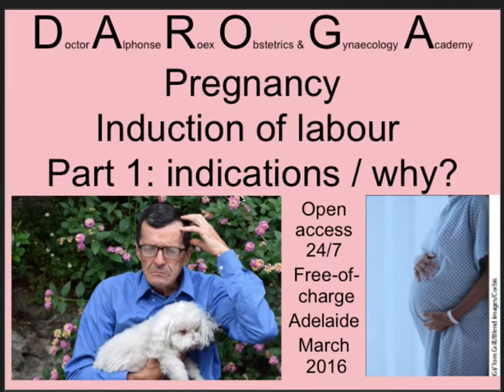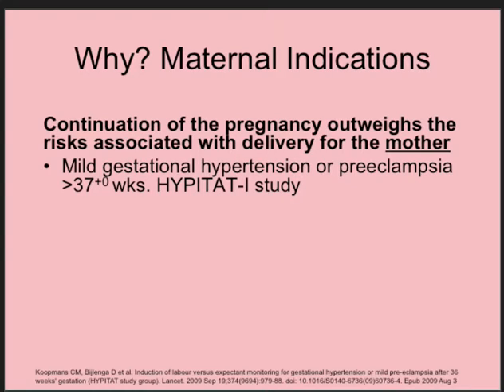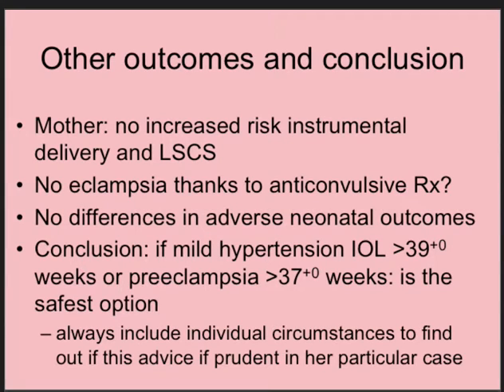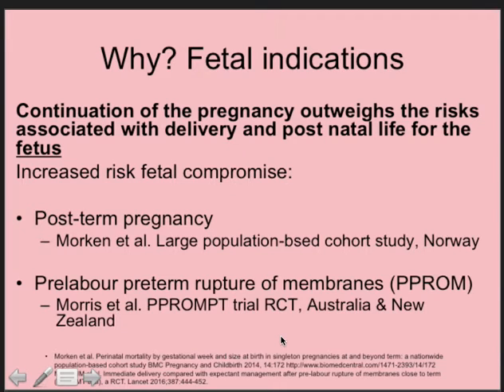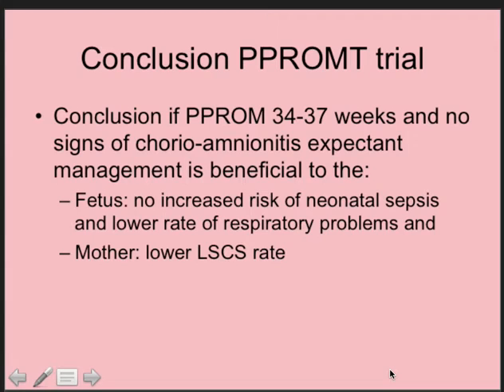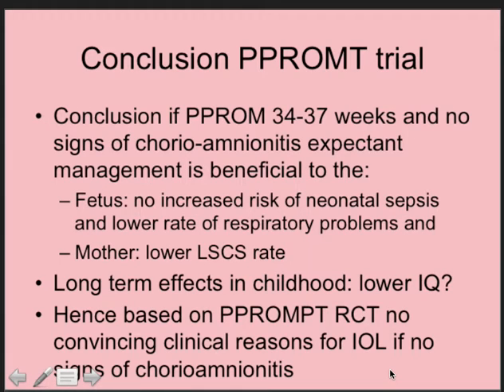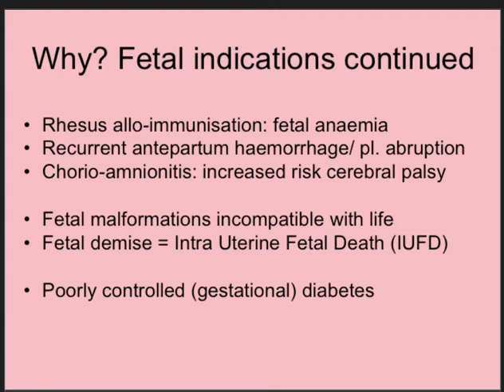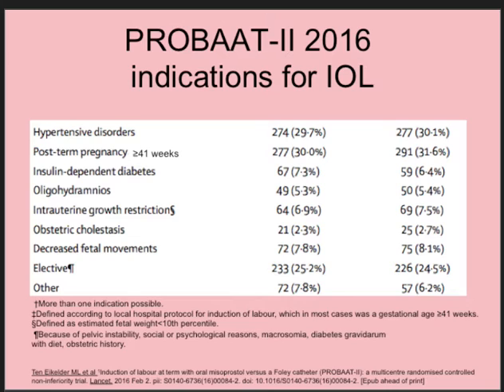DAROGA Pregnancy Induction of labour Part 1 Indications Why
When do the risk of ongoing pregnancy outweigh the risks of life after delivery for mother and/or fetus?
What are indications for induction of labour? We will discuss the most common ones informed by recently published  randomised clinical trials